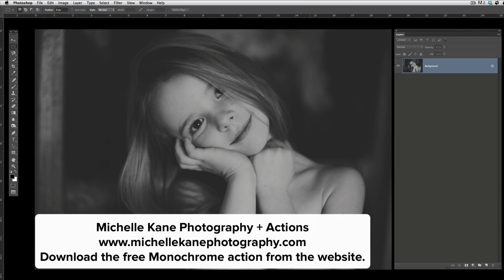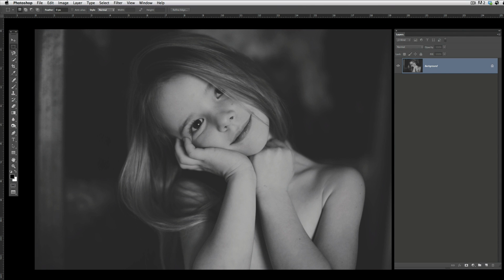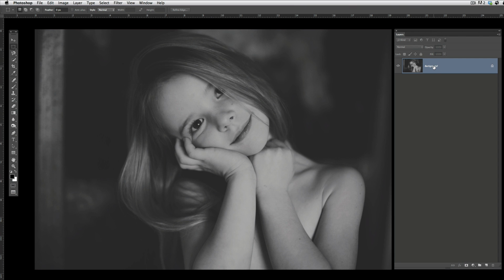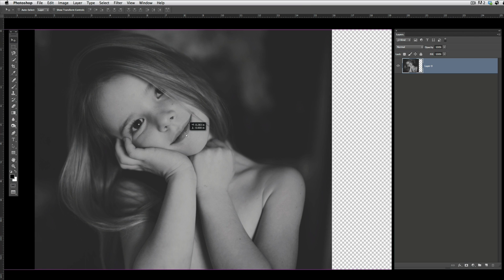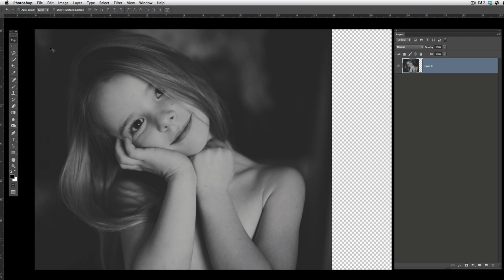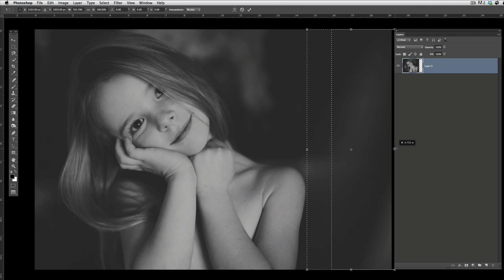How to Stretch a Background in Photoshop